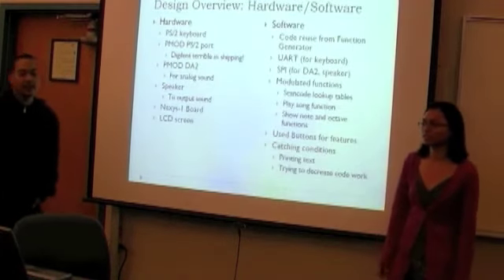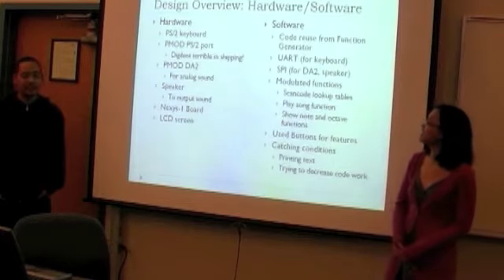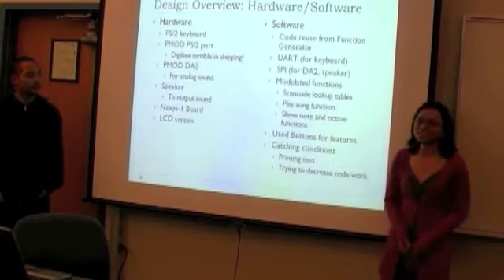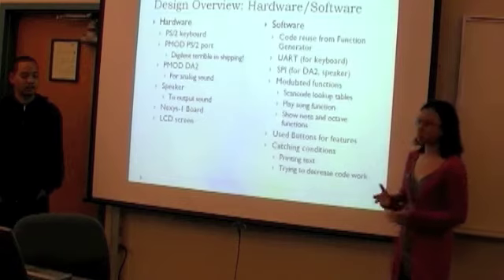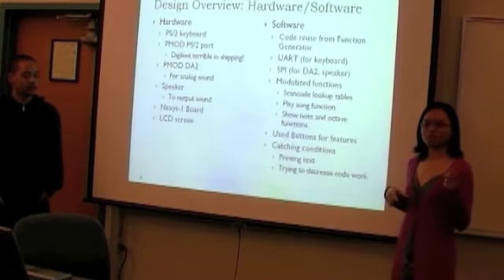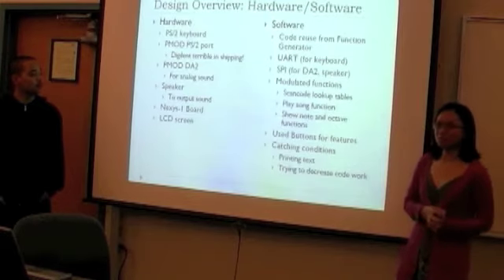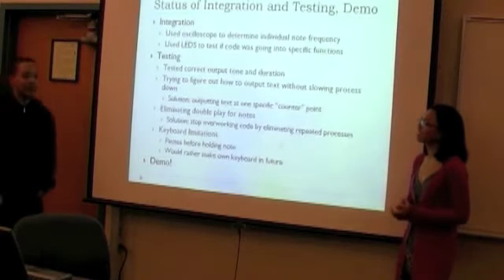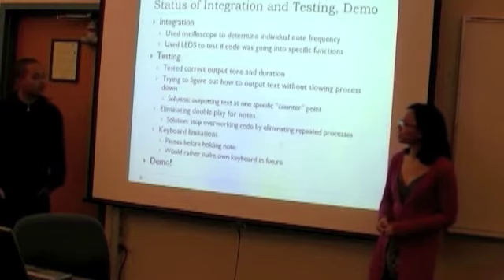Keyboard-Driven Digital Synthesizer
Jason Lumanian and Jennifer Lumbres